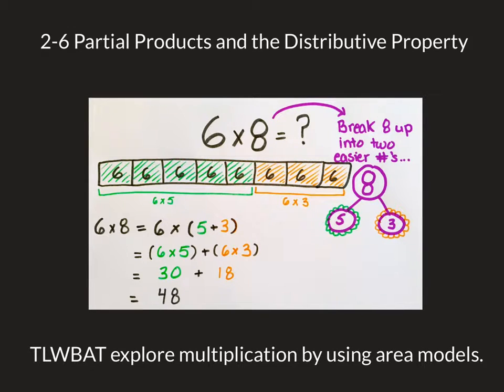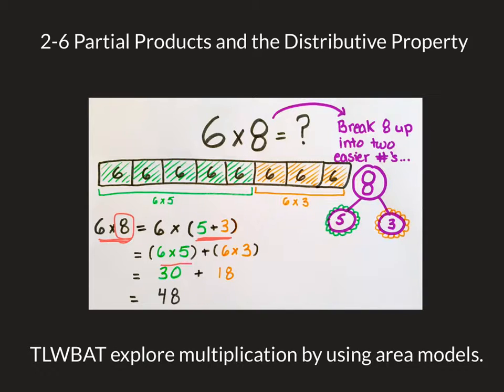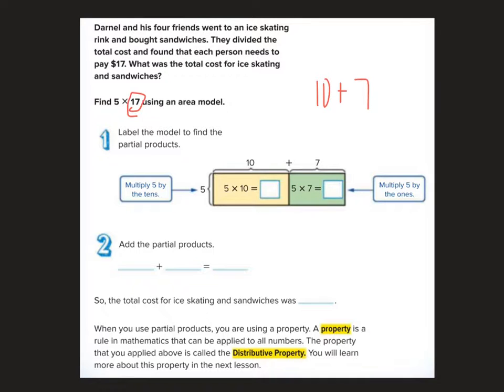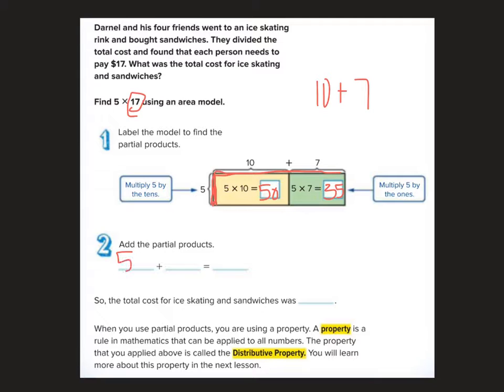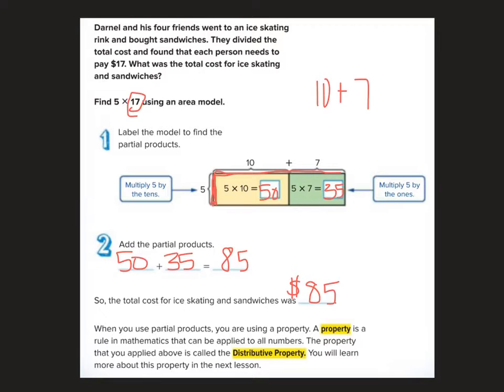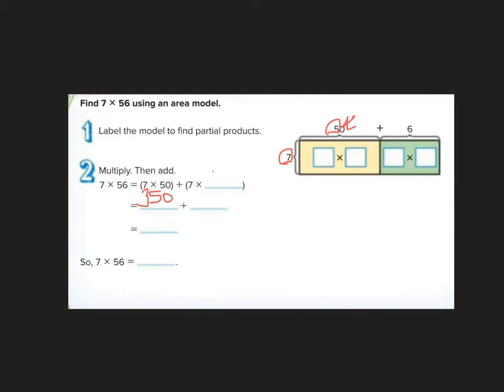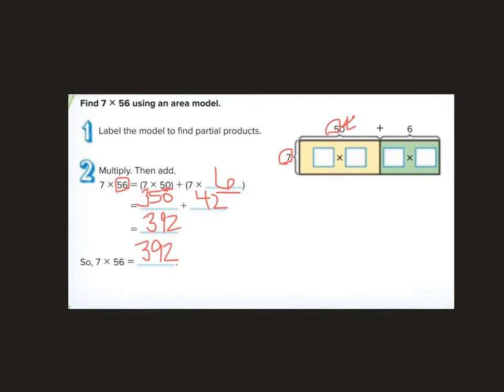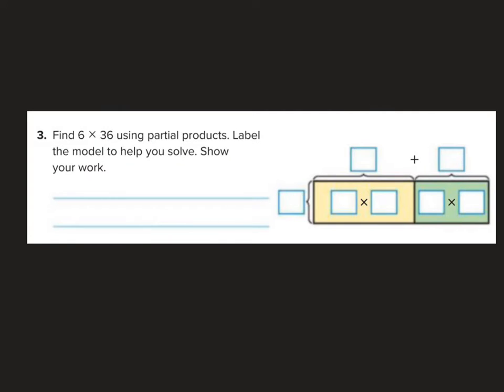2-6 Partial Product Multiplication